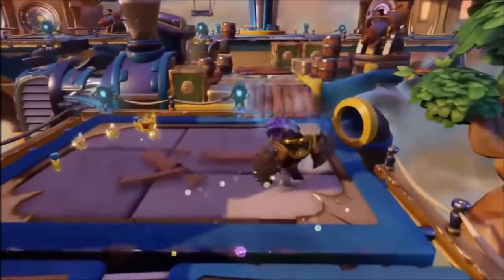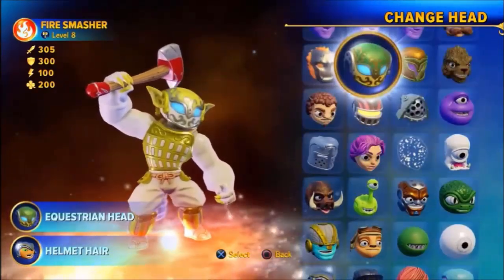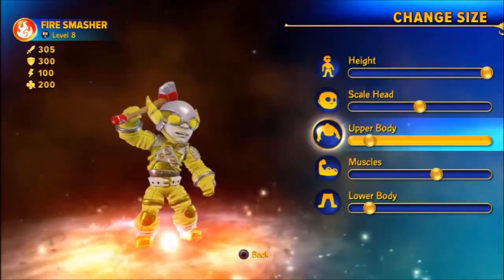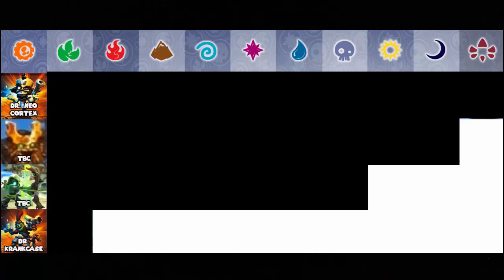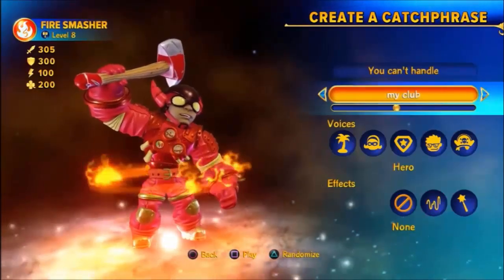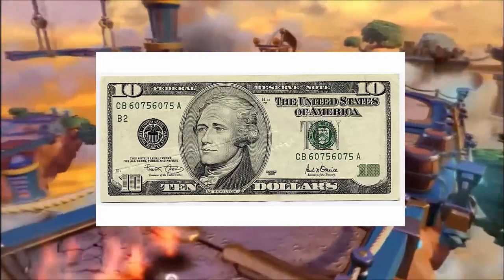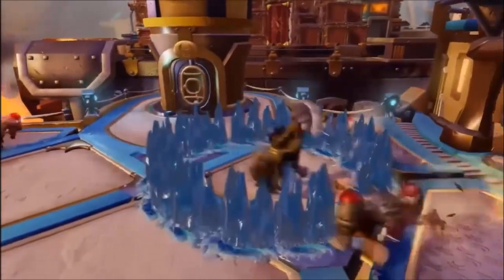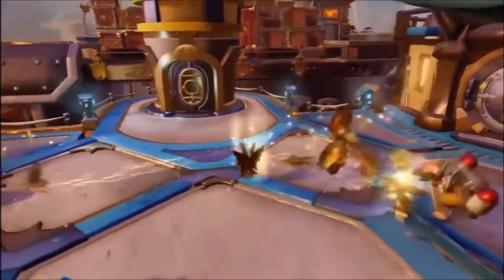Everything We Know About Skylanders Imaginators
Hey there guys!  In this video, I break down everything that we know about Skylanders Imaginators.  I'll have some similar videos coming up over the long weekend, so look forward to those.  For now though, enjoy!